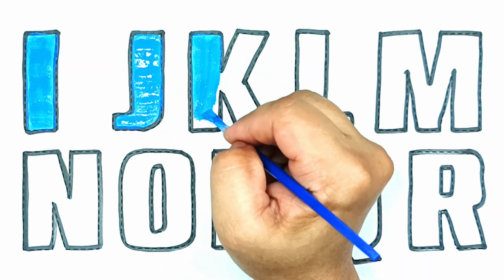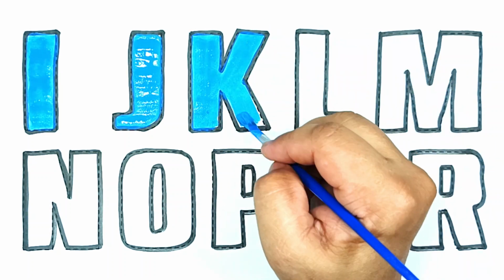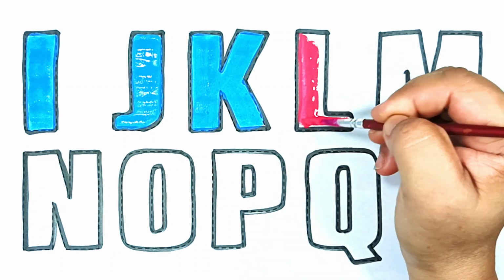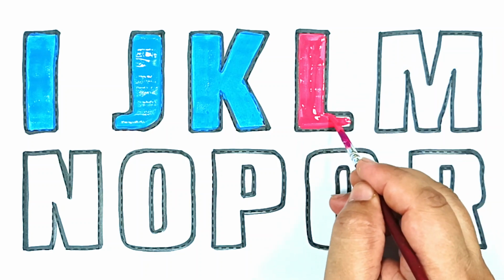Let's Learn to Draw and Paint IJKLMNOPQR for Kids // Easy Step by Step Drawing Tutorial